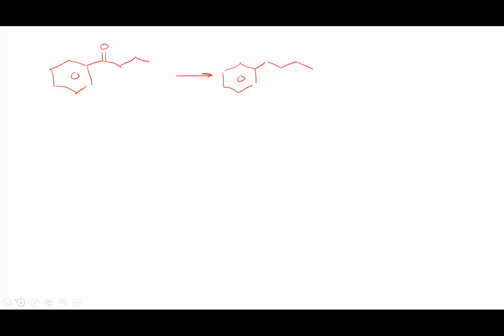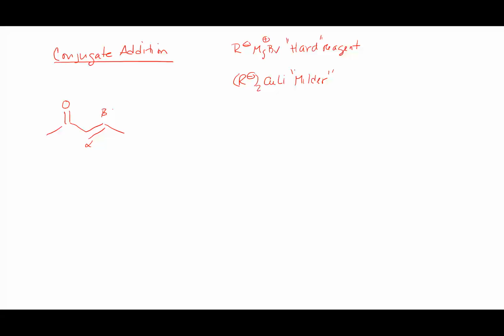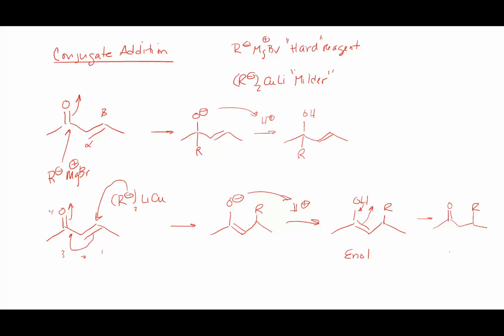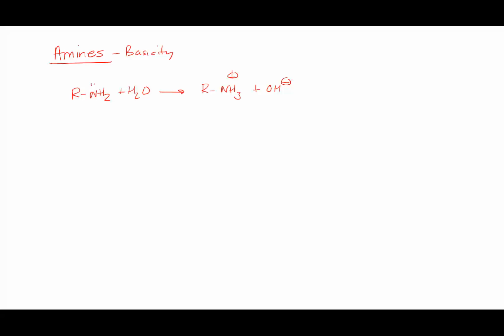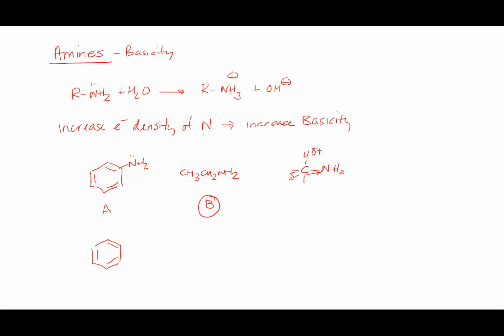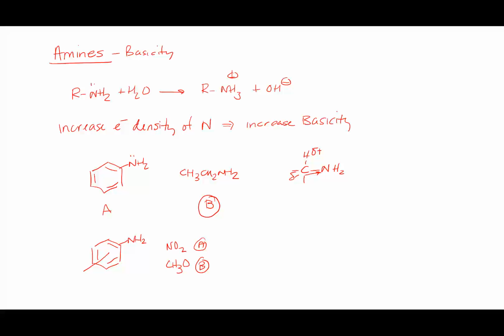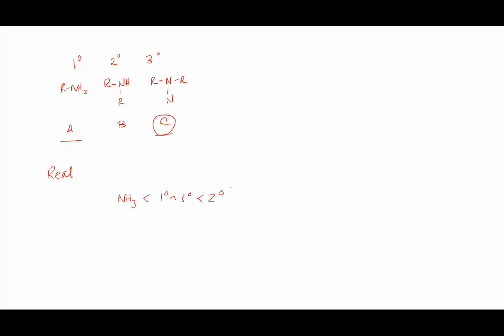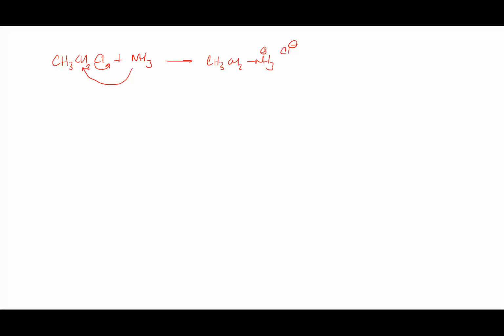Lecture Video Apr 08 2019